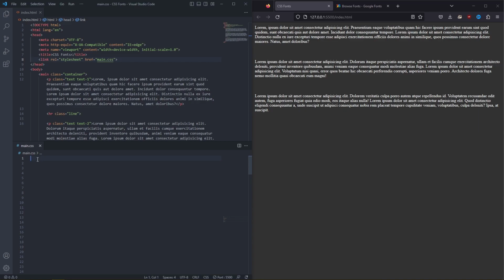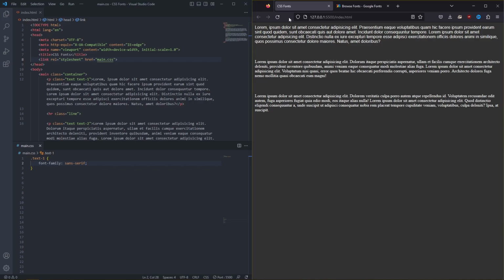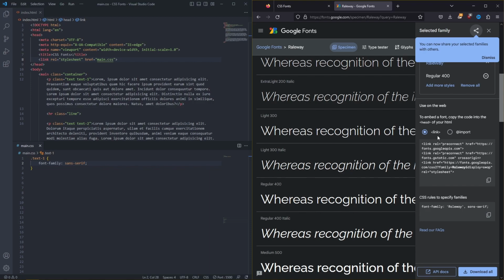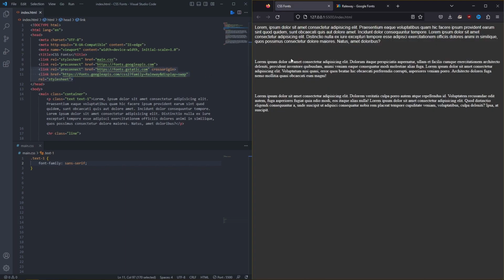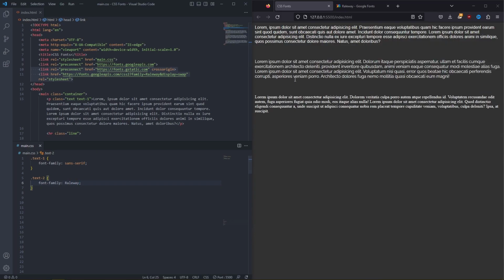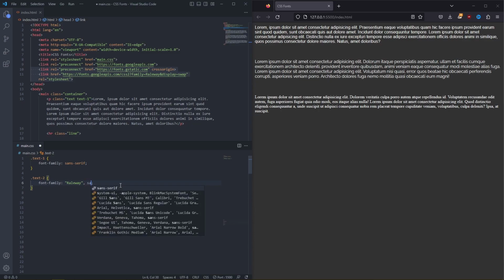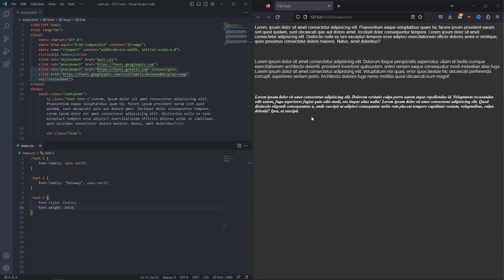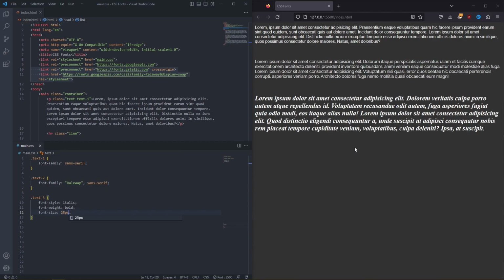CSS Fonts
In this video today, we are going to talk about CSS fonts. CSS fonts can be one of the most crucial things that can impact user experience. And the right font can create a strong identity for your site overall.

0:00 - Intro
0:10 - CSS Font
0:37 - Google Fonts
2:07 - Fallback Font
2:32 - Additional Font Properties
3:13 - Website Font Tips
3:25 - Outro

▬ Resources  ▬▬▬▬▬▬▬▬▬▬

▬ Socials  ▬▬▬▬▬▬▬▬▬▬

This video is meant to achieve the goal of teaching you how to use CSS Fonts and what it is made up of. It further explains what each value means, and how you can see which value affects the element that is targeted.